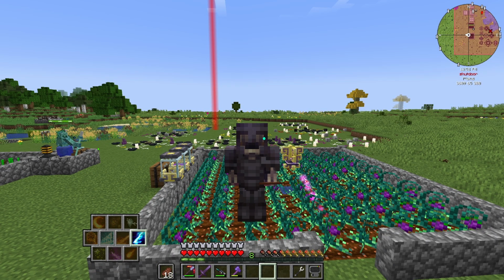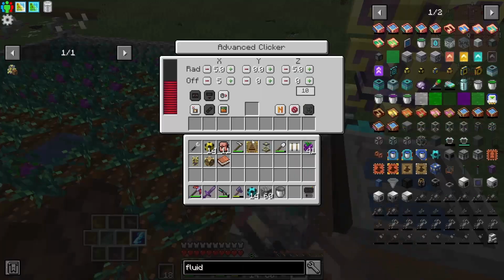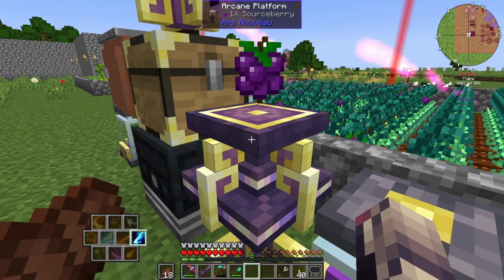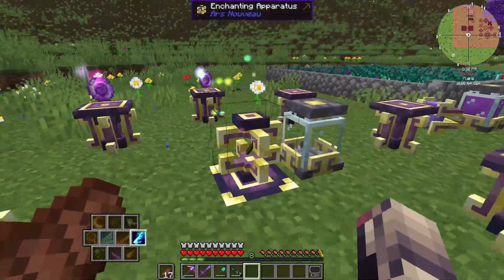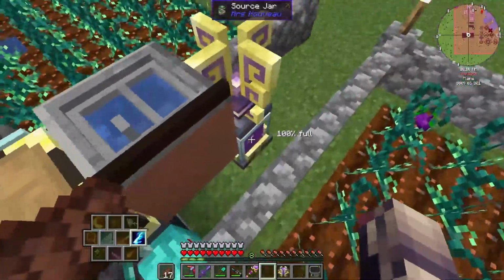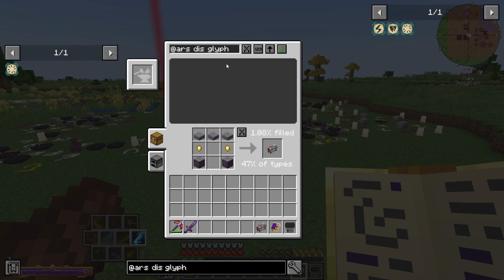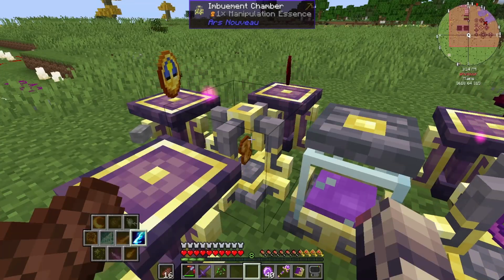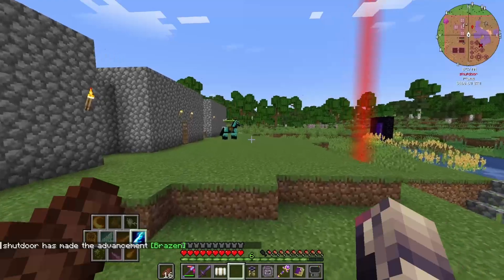Getting into Ars Nouveau | Direwolf20 1.21 Ep 13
Shut took down the first attempt at source generation and came up with a new one that should work better than the previous one. He then works on getting what he needs for the first part of a Drygmy Farm.

This pack is available on the FTB Launcher or Curseforge.